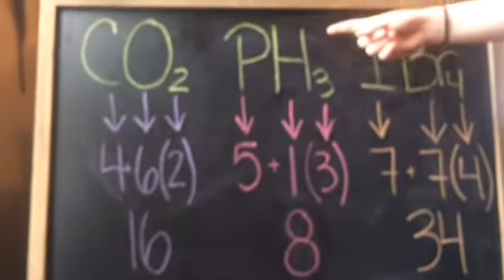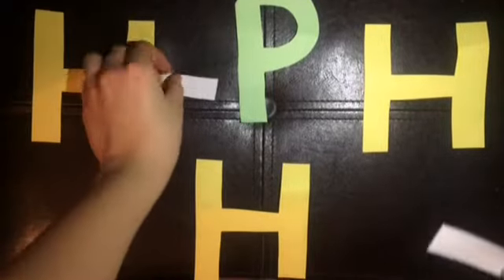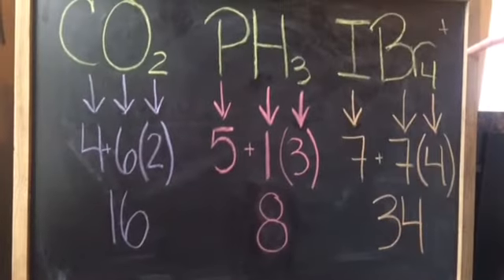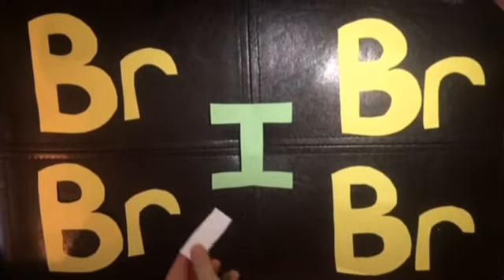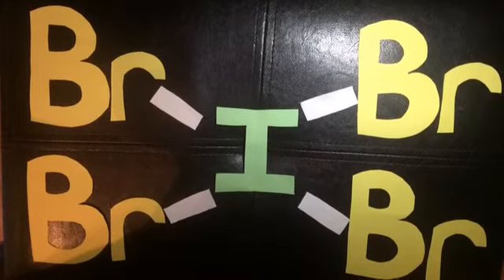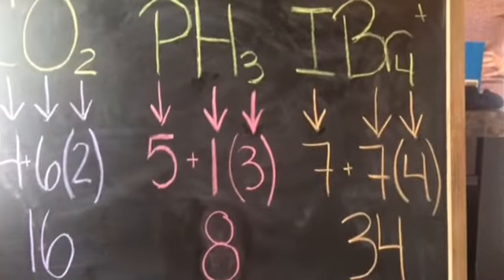How to draw Lewis Structures